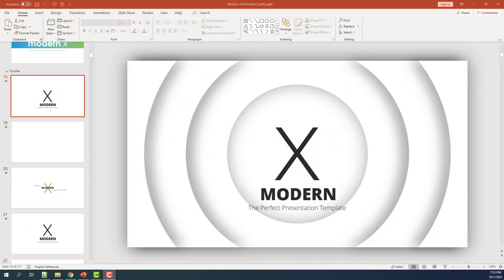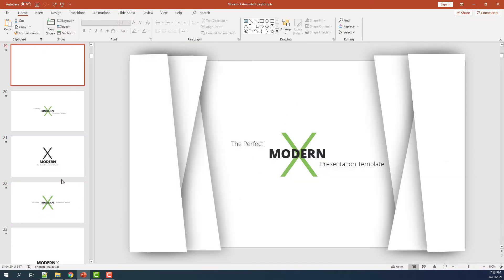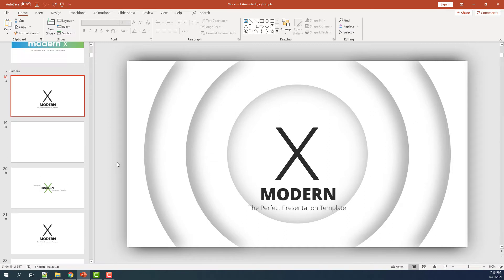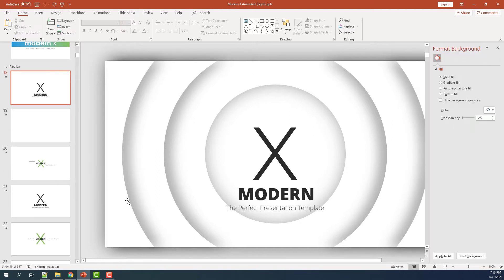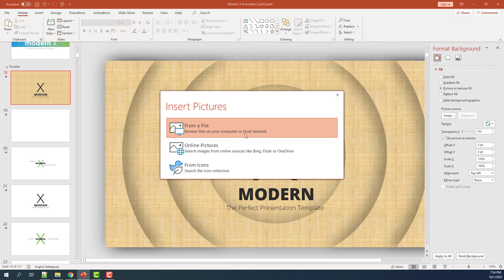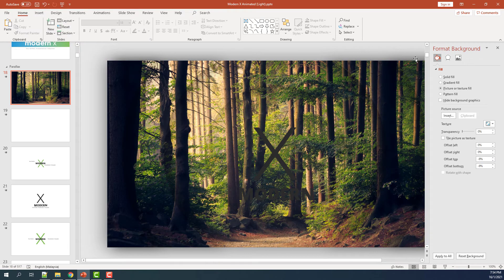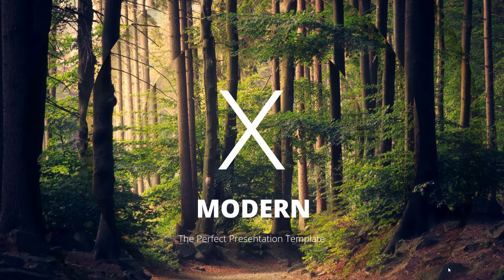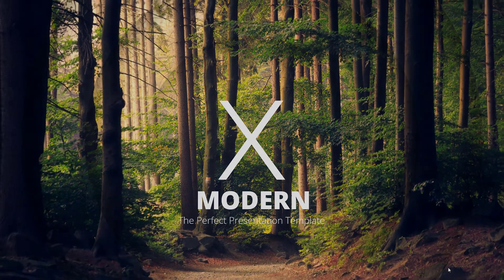How to use Photo Animator Parallax Slides in PowerPoint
Learn on how to create and use Parallax Animated slides in PowerPoint. Parallex slides are slides that use multiple animations in one slide in order to differentiate your slide from others. It transforms your typical image slide into a beautiful animated stunning slide. We will learn on how to create and use Parallax slide in PowerPoint in this video.

📕 Chapters:
0:00 Introduction
0:17 What is Parallax Slides in PowerPoint?
0:35 How to use Photo Animator Parallax Slides in PowerPoint
1:30 Modern X Template

🎓 Our mission:
We design beautiful and easy-to-use multipurpose presentation templates so that you can create your own stunning presentations for your audience. Check out some of our template that will help you make PowerPoint, Keynote and Google Slides presentations easy and elegant like never before.